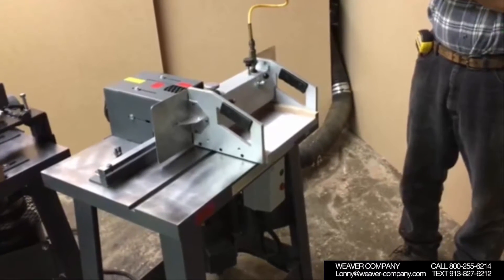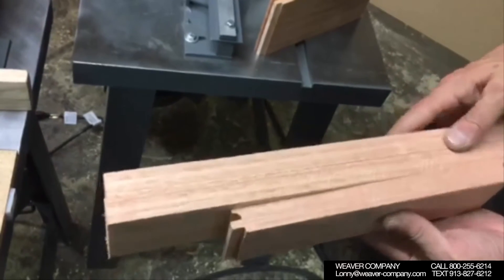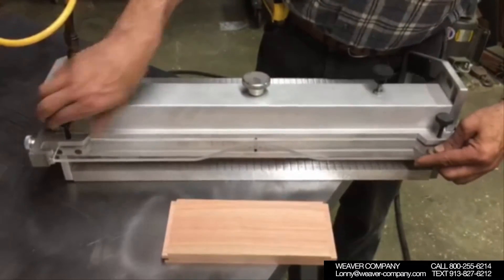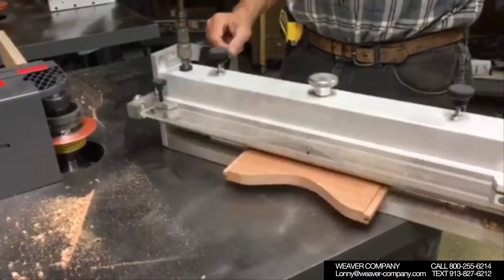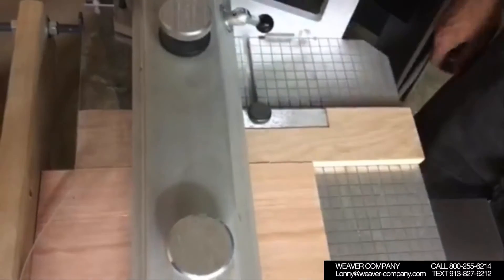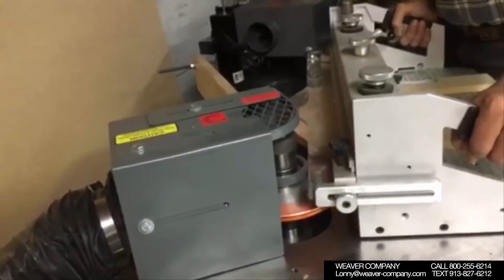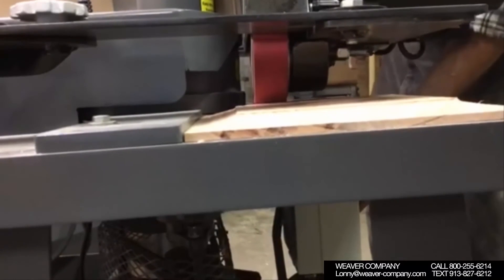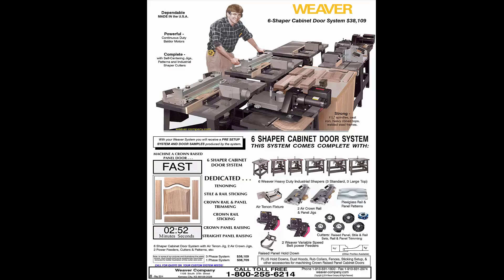How to Make a Cabinet Door on a Weaver 6 Shaper System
Machining a crown raised panel door using a Weaver 6 Shaper Cabinet Door System